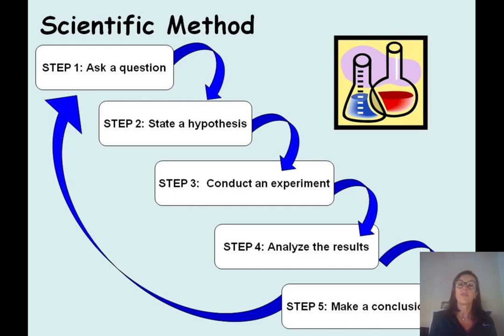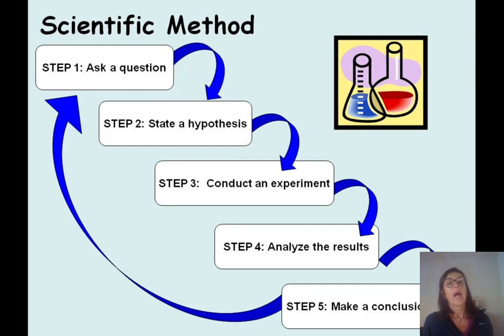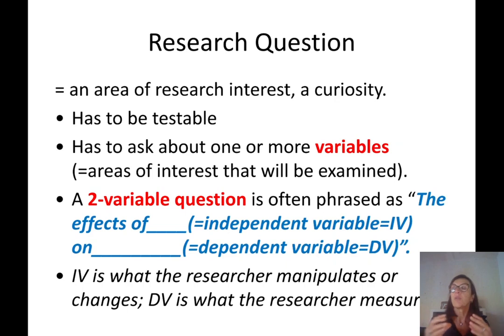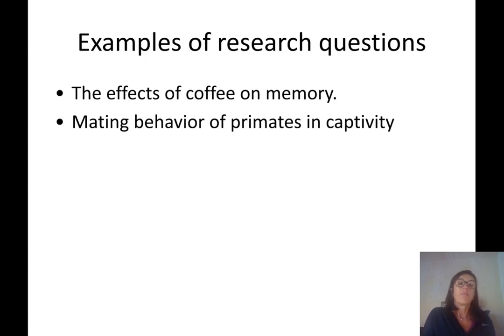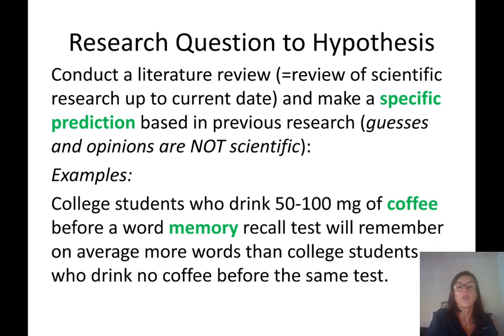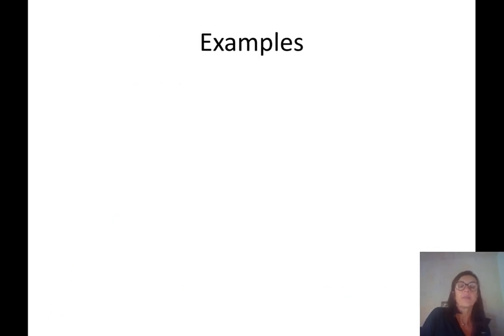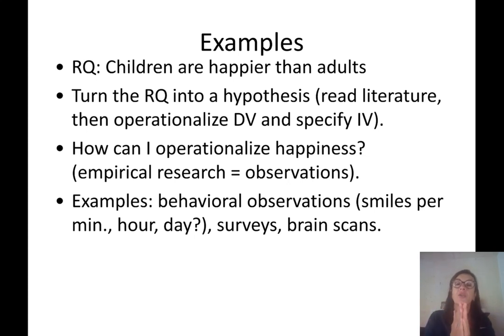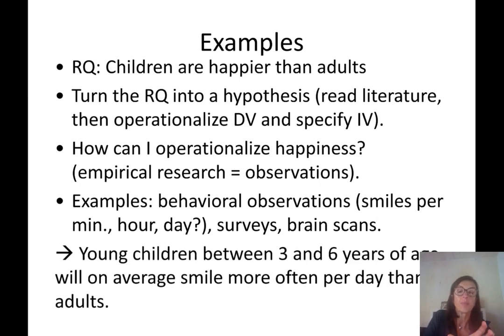Scientific Method video lecture default